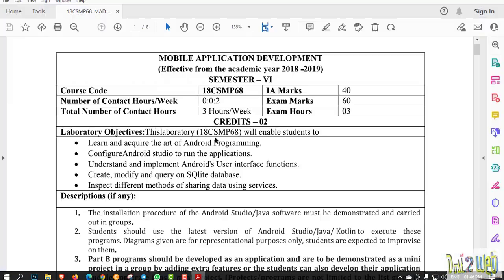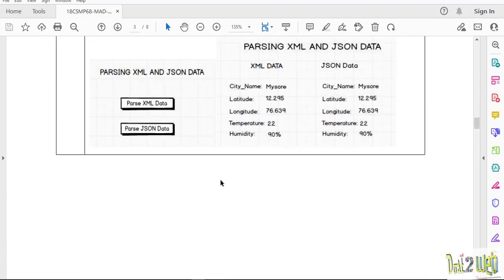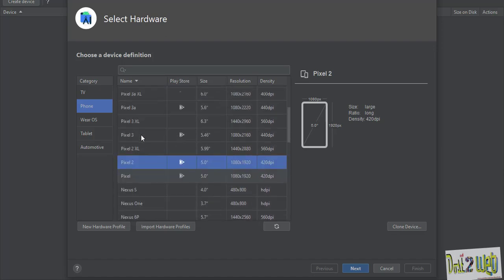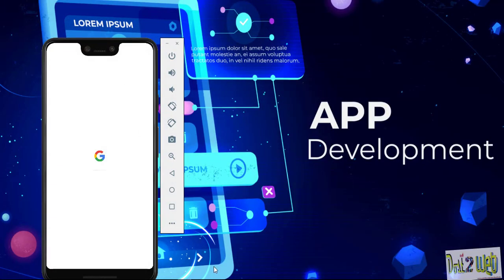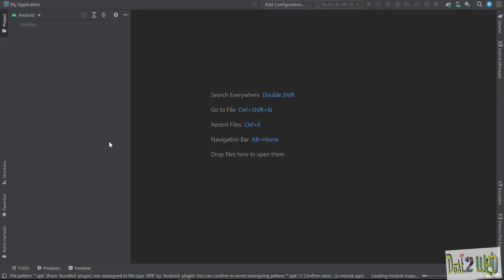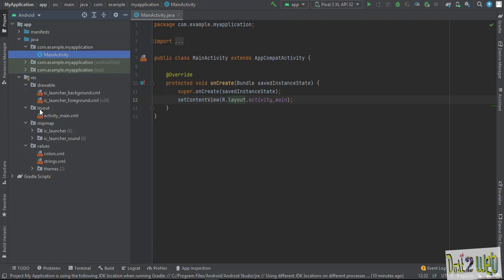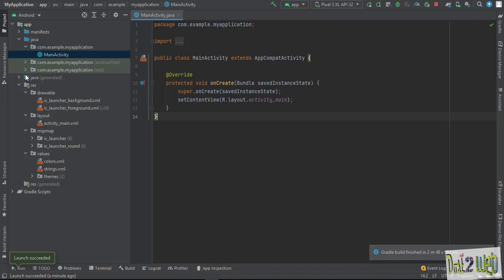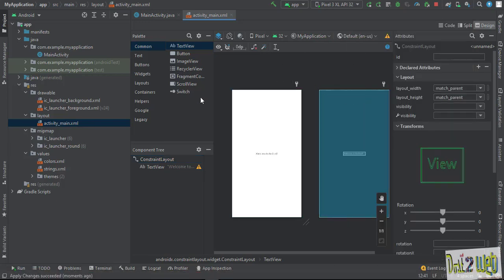Configure Virtual Device Manager Emulator and Run Basic Android Program | 18CSMP68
Configure Virtual Device Manager Emulator and Run Basic Android Program of Hello World